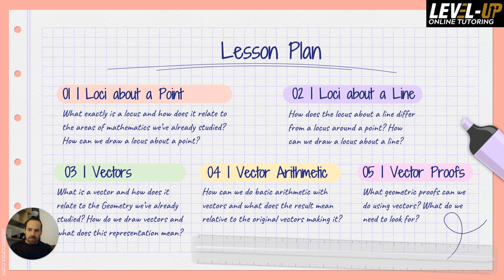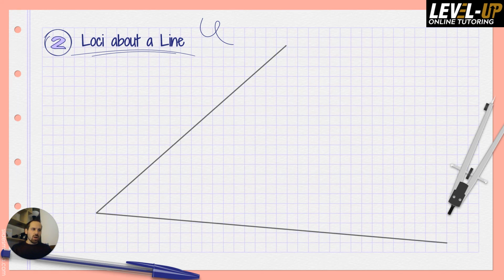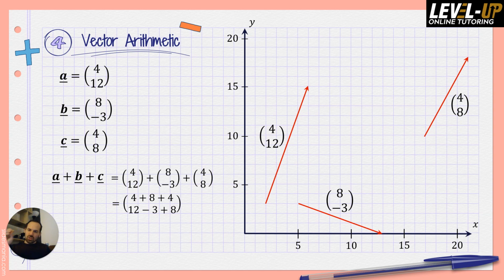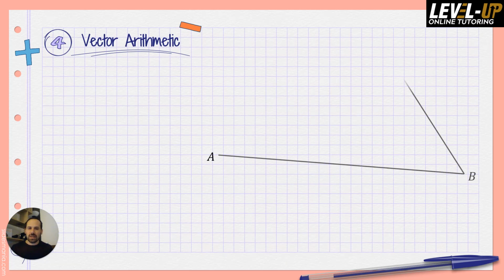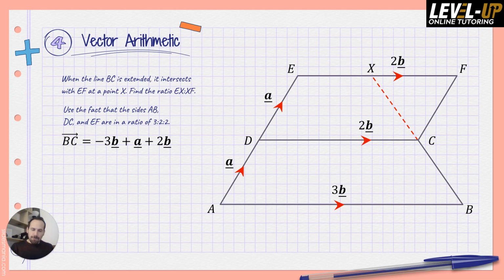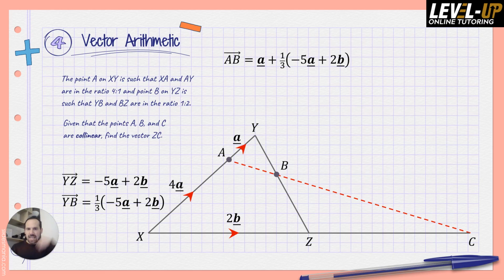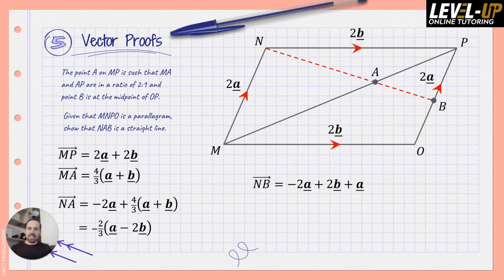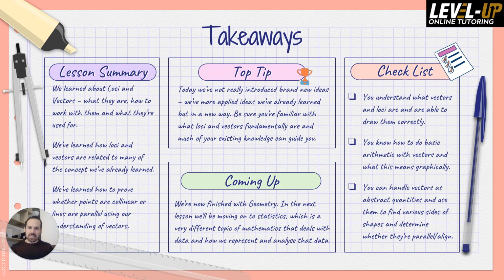GCSE Higher Mathematics Geometry Loci and Vectors 1